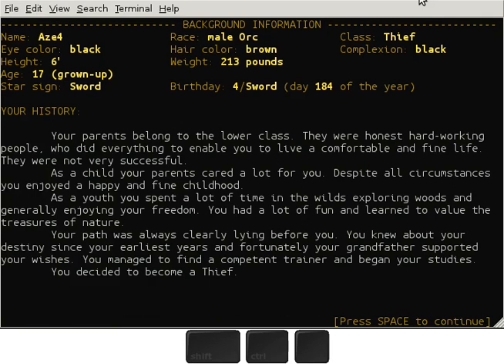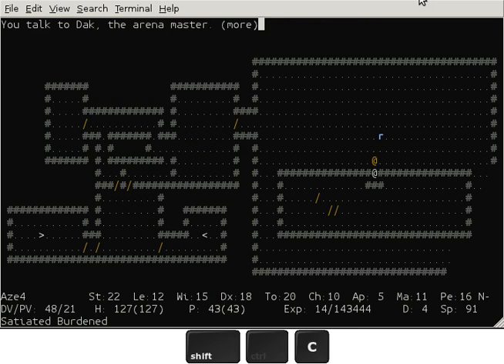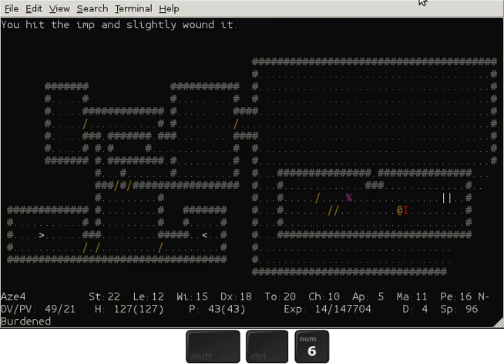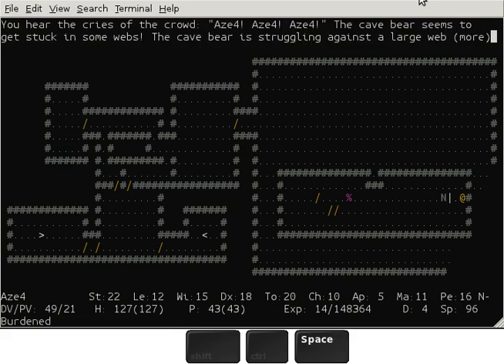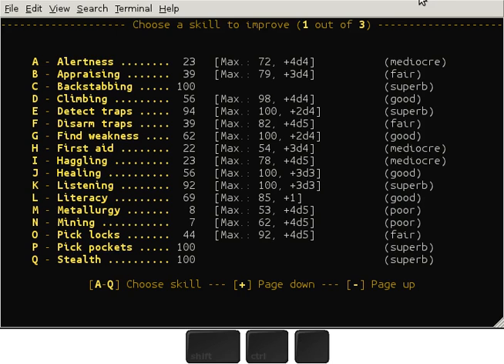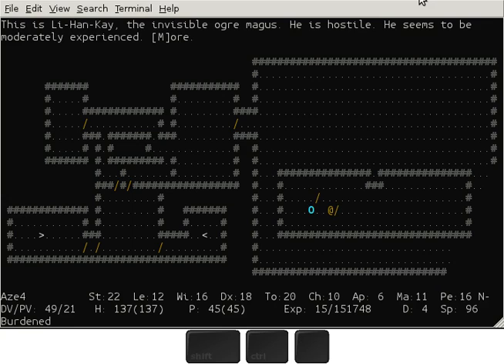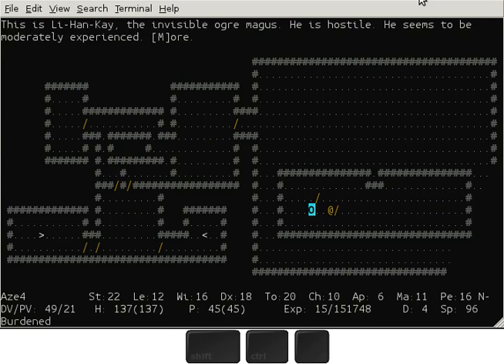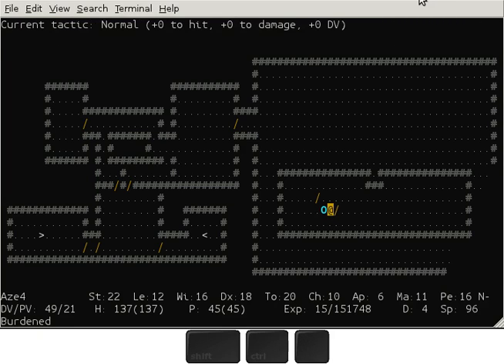Let's play ADOM: The arena